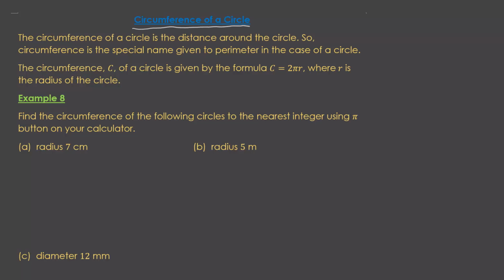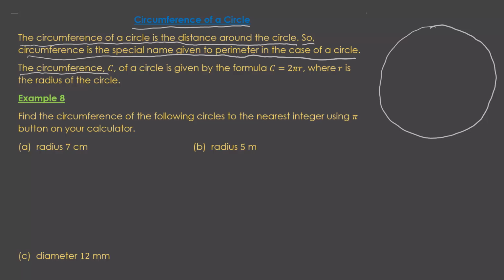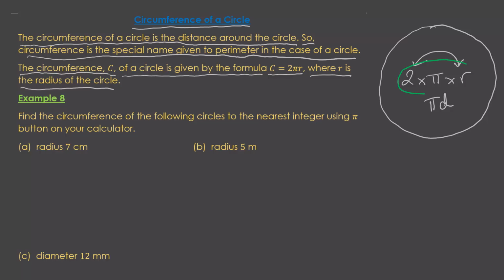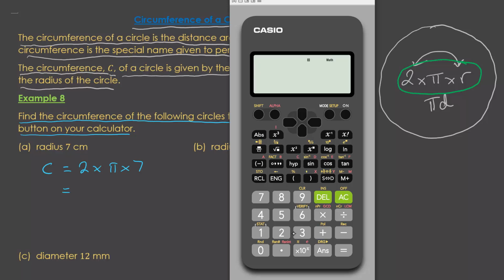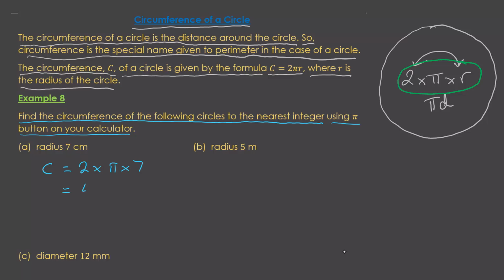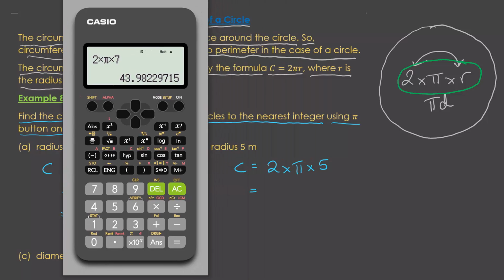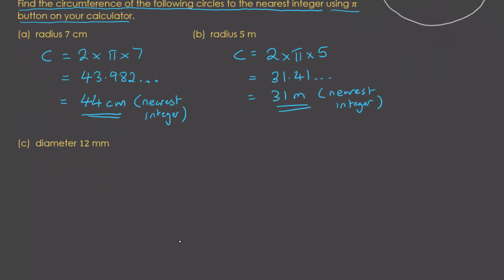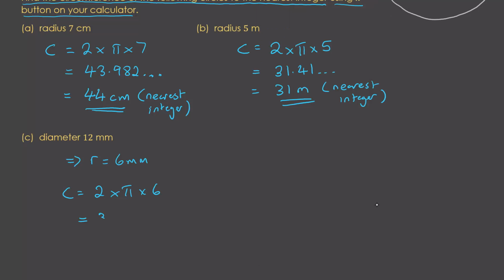Y8 Measurement Circumference of a Circle Example 8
Calculating the circumference of a circle.